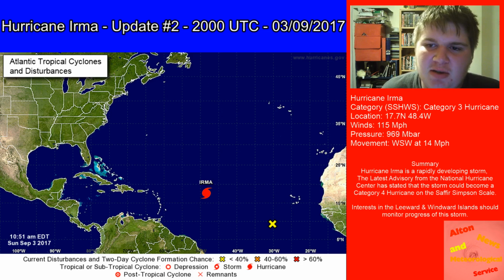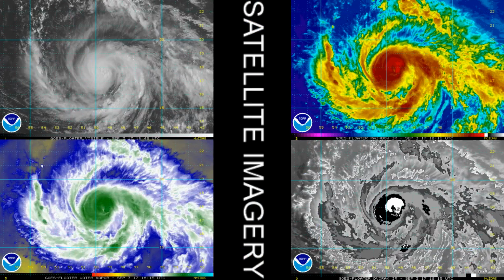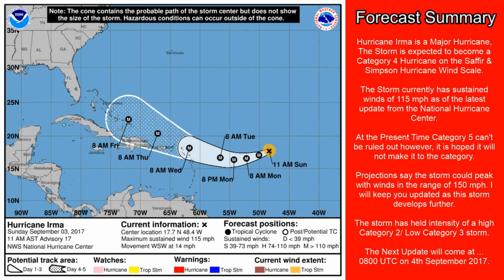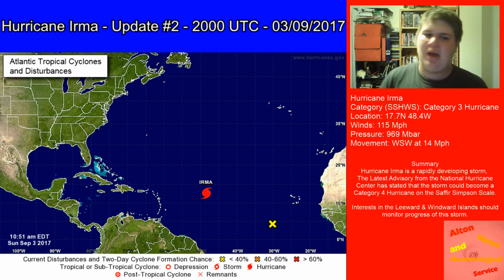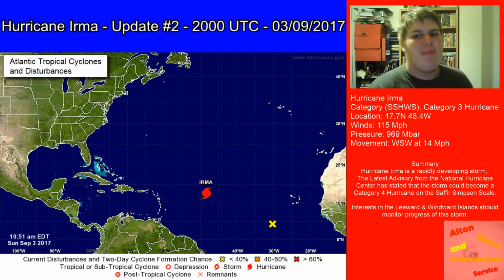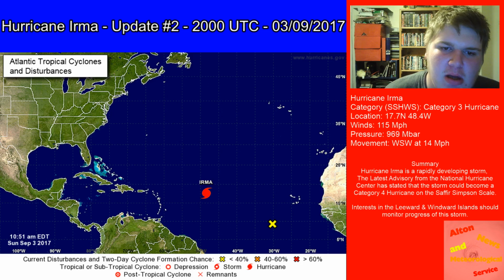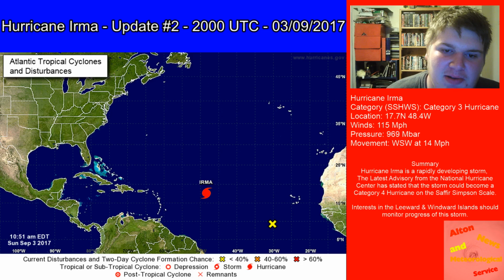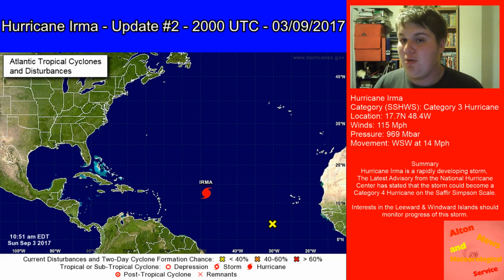Hurricane Irma - Update 2 - 20:00 UTC - 03/09/2017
Another Update with a Few New Points to Make.

Add me on skype with the username - michael.scott381